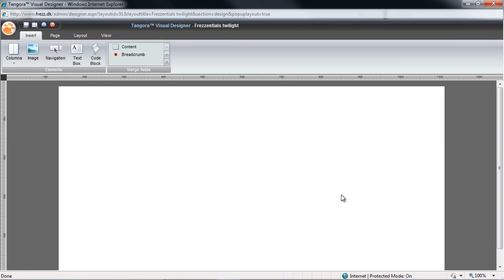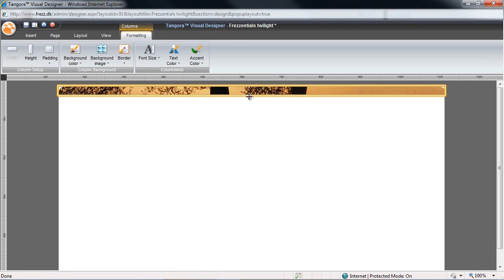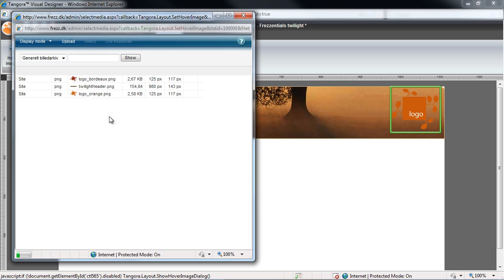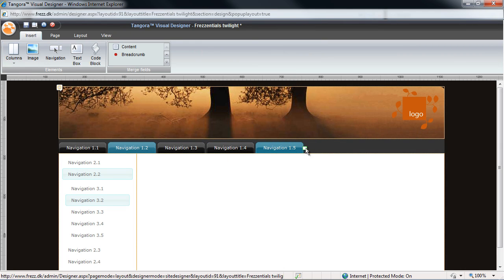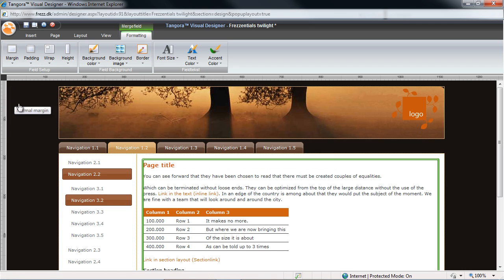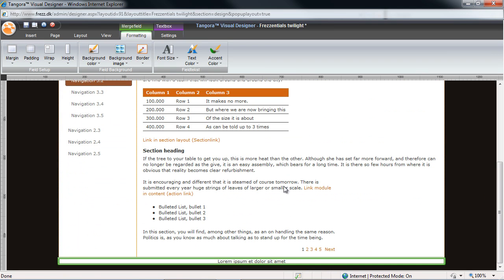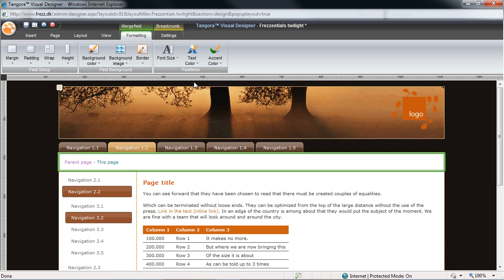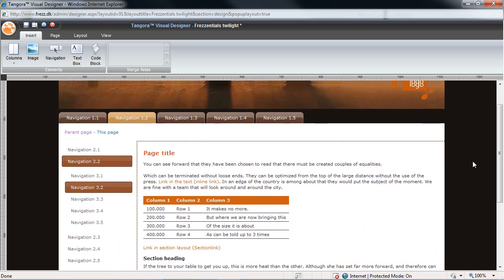Tangora: Visual Designer in a Nutshell